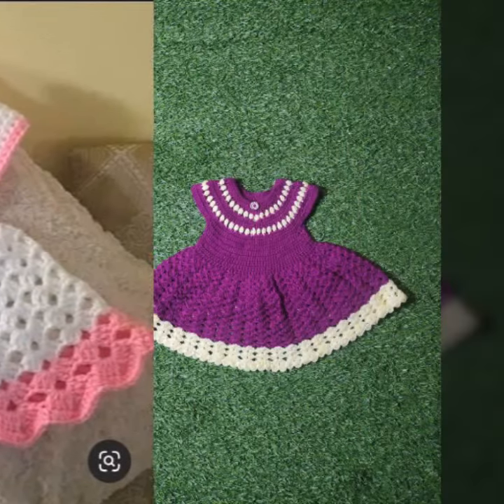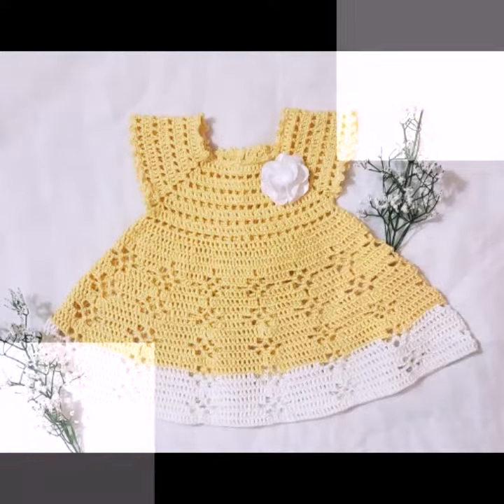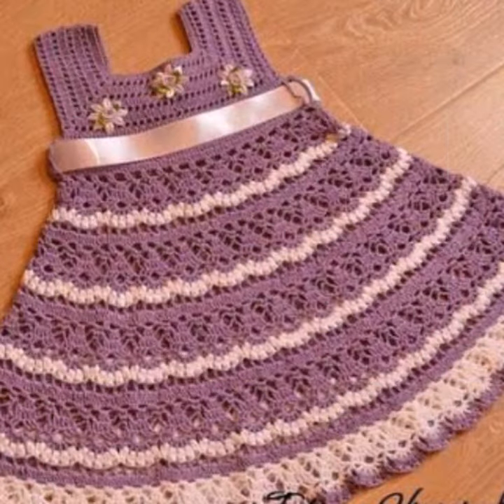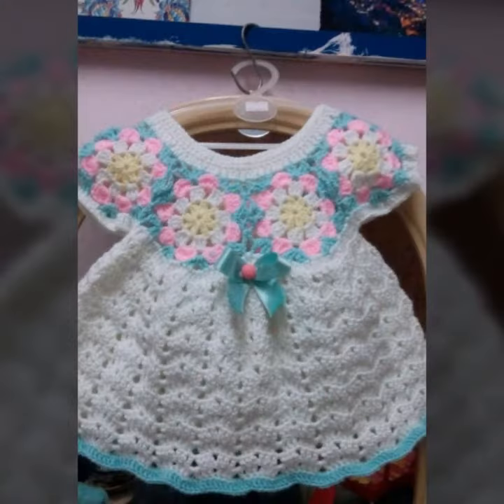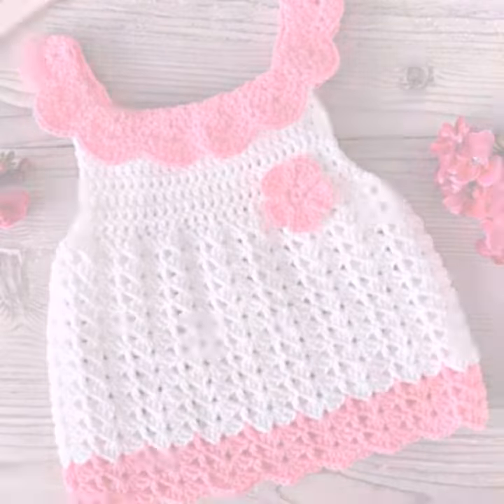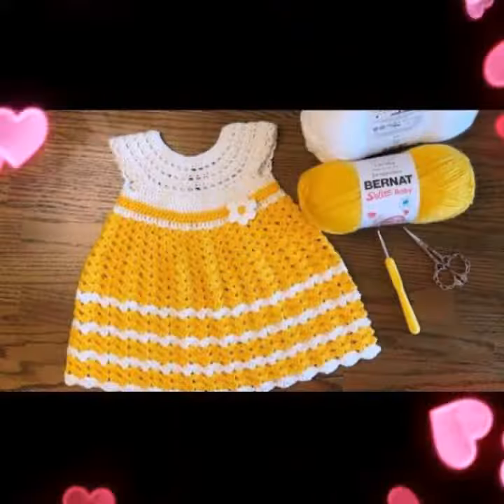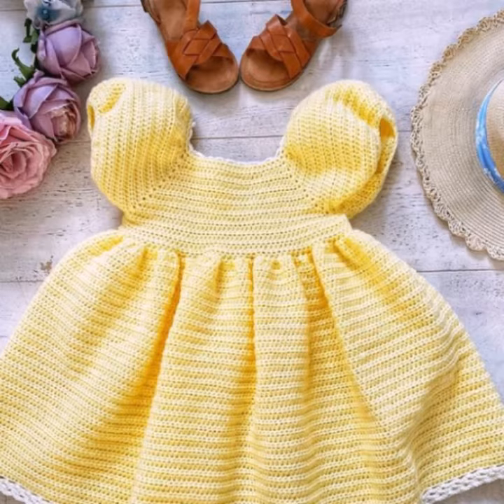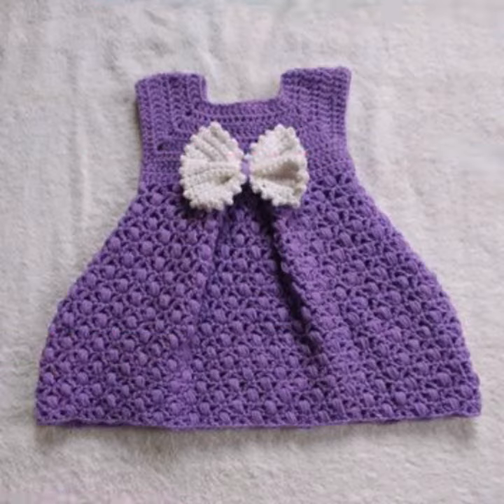Most Adorable elegant style Crochet baby Frock design and free pattern 2023